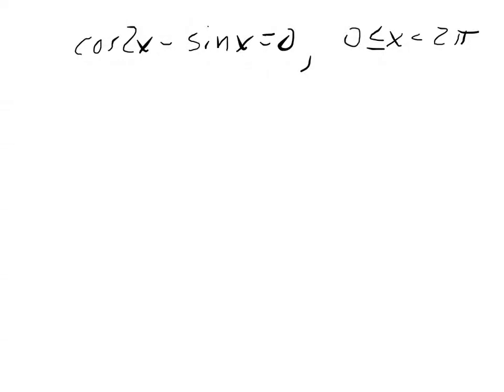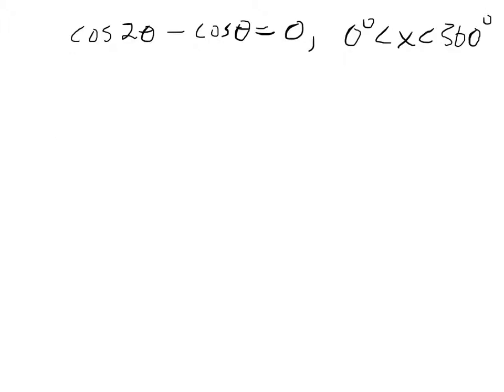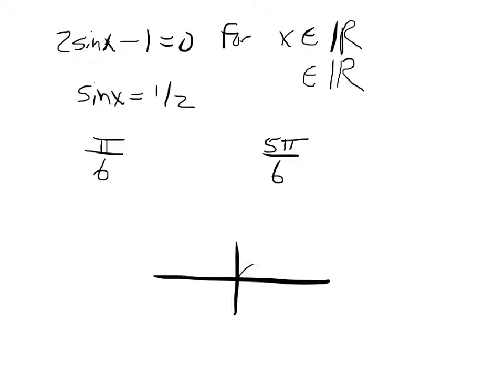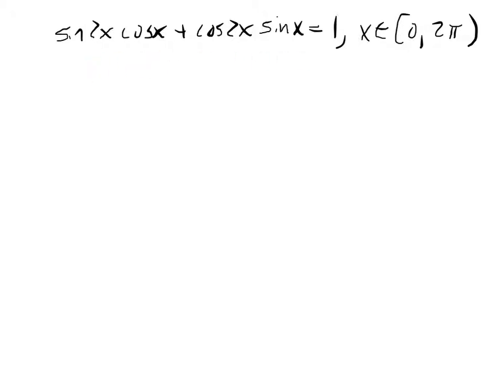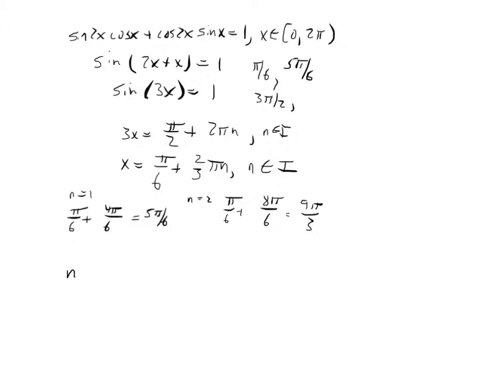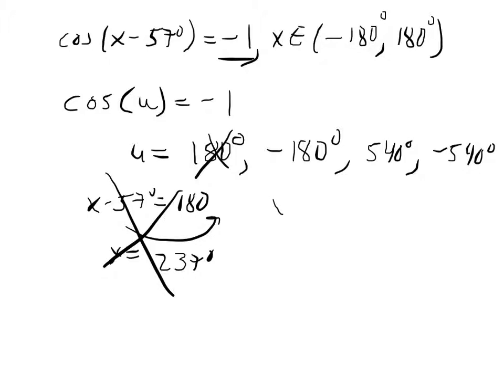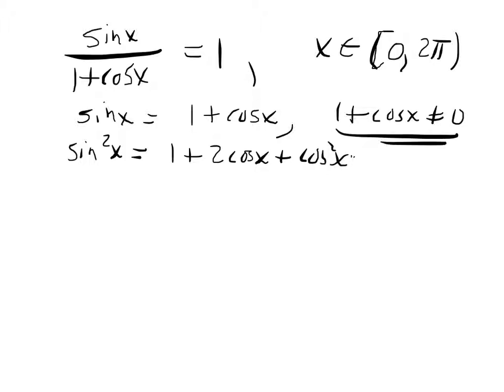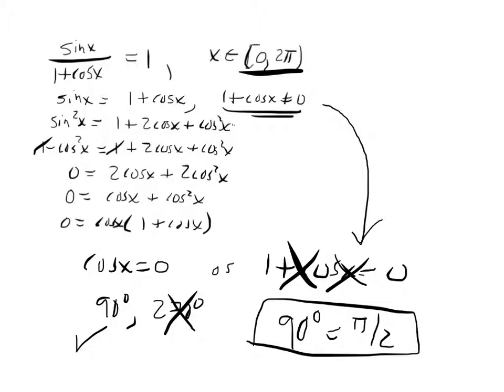10.4 Overview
10.4 Overview